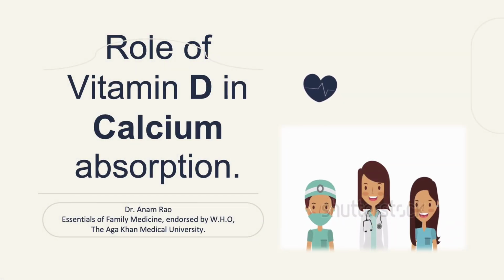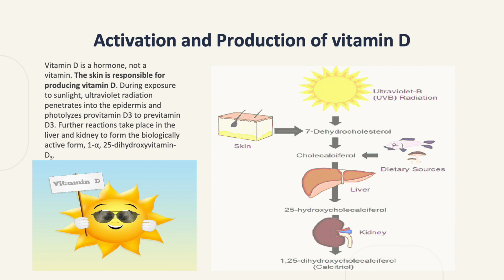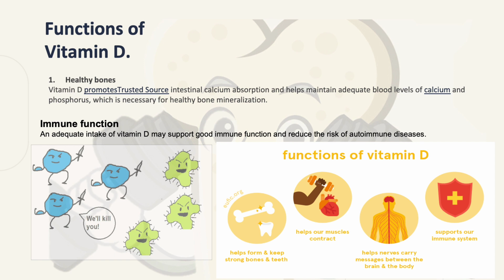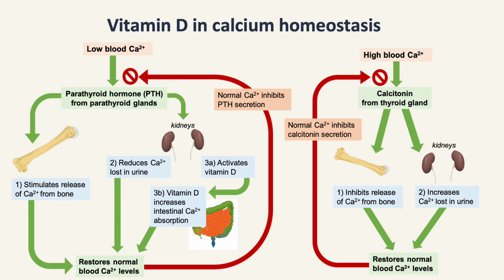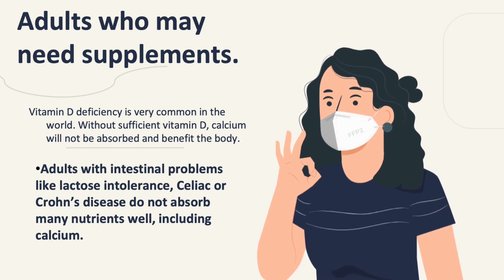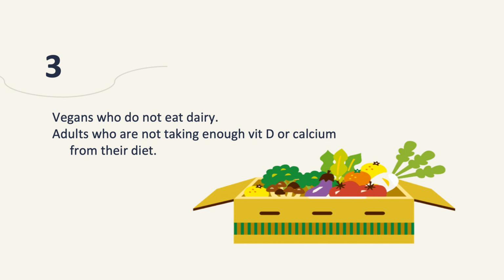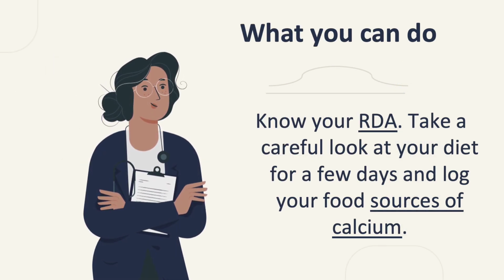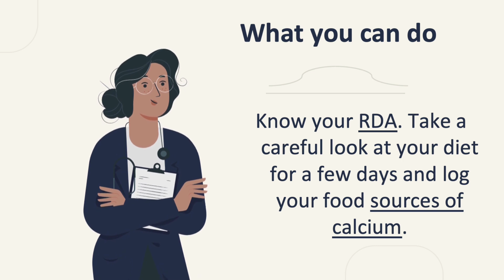Role of Vitamin D in Calcium absorption.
The video explains vitamin and calcium importance further it also explains the role of vitamin D in calcium absorption.